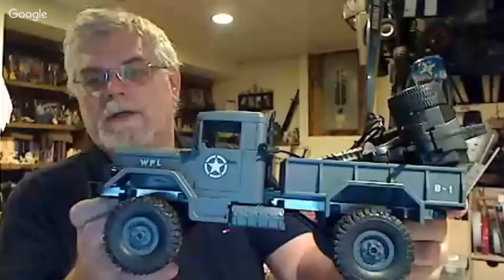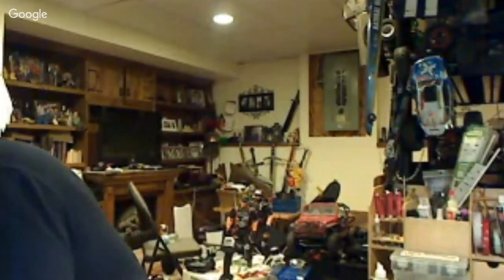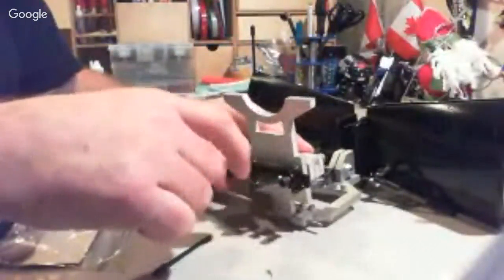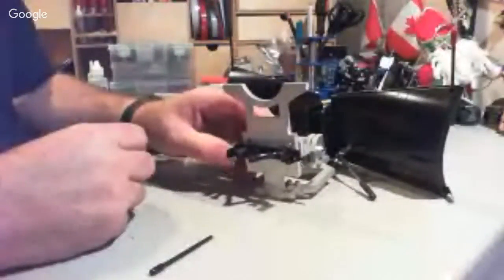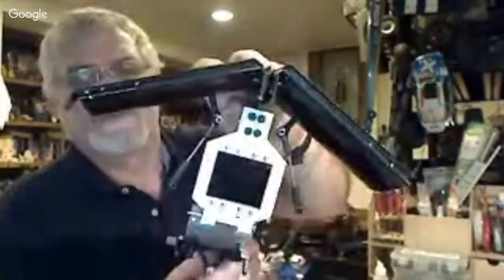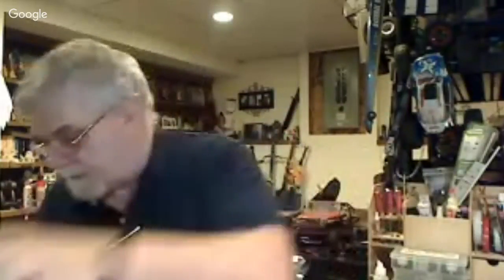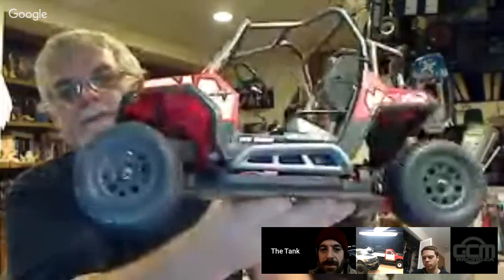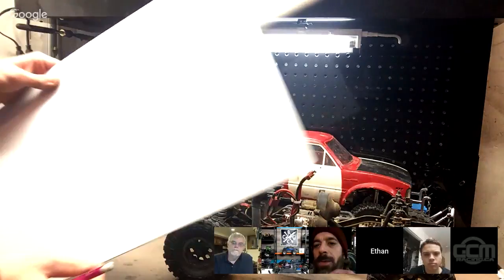RC Talk Live "New Projects, Unboxing"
RC Talk Live, Thursday Jan 4th at 9pm eastern standard time zone we will talk about New Projects on the table, like my RC Camping trailer, 2wd Slash with skis and I will also be doing an Unboxing of a new RC I never owned before.